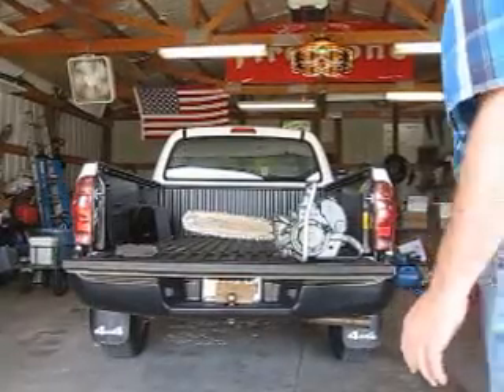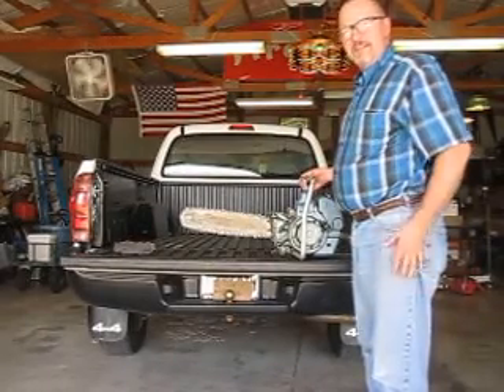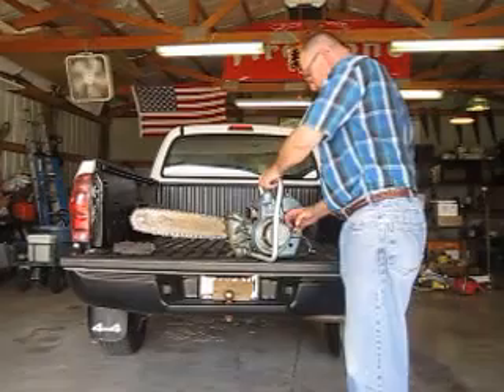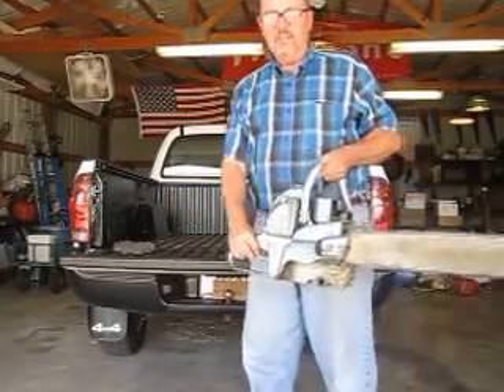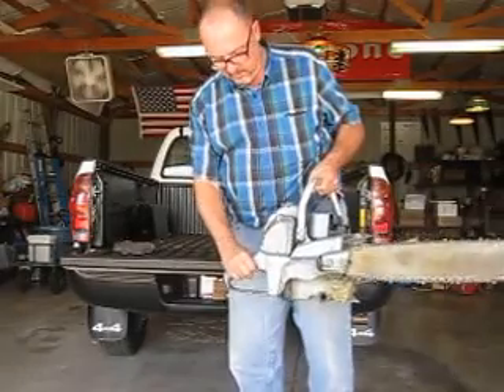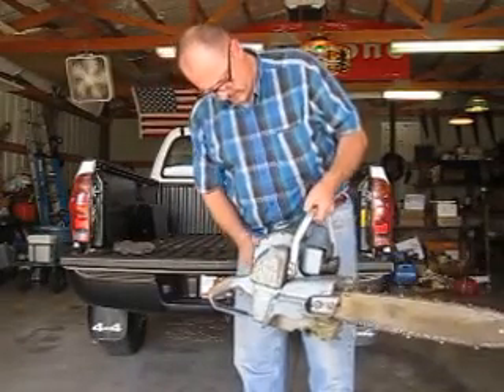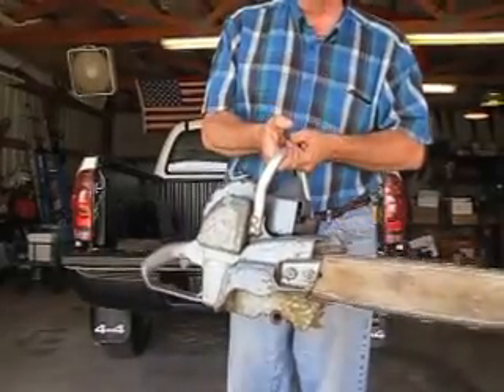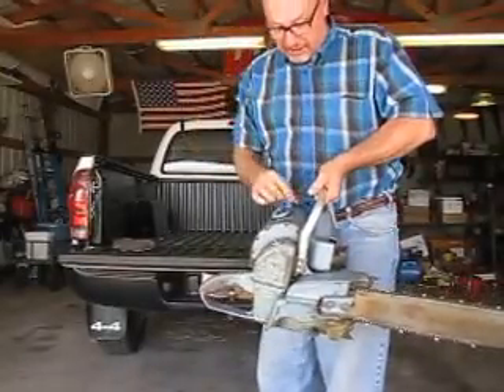Vintage Homelite Zip Chainsaw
Vintage Homelite Zip chainsaw for sale at Whirlruss Bargains.